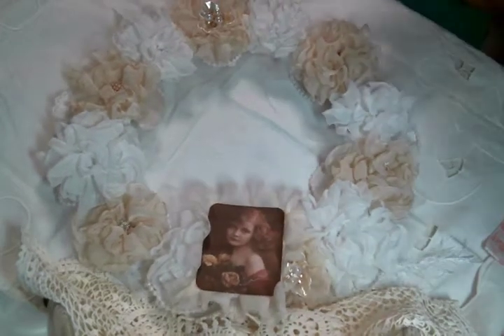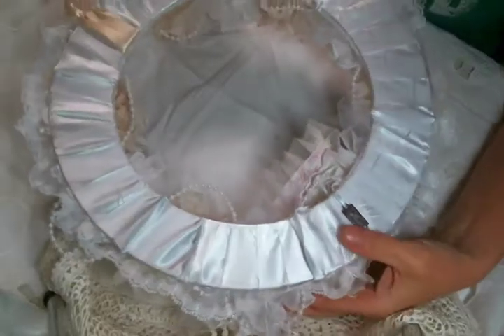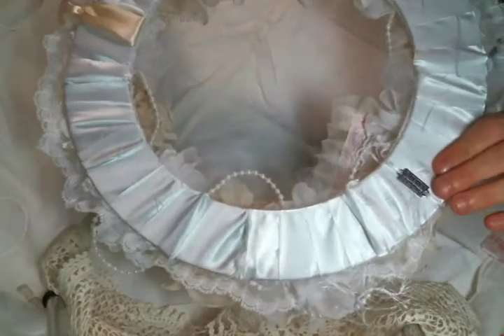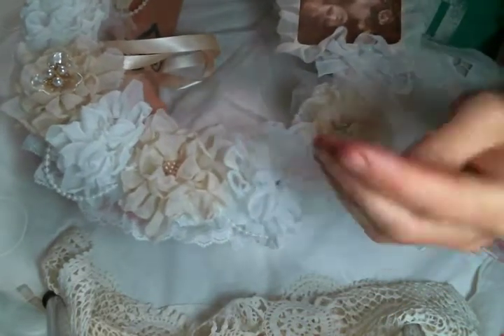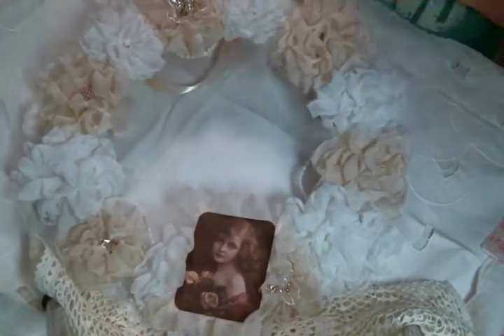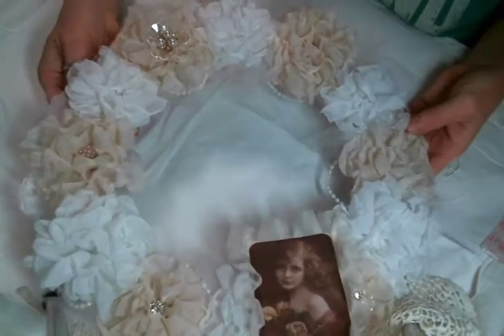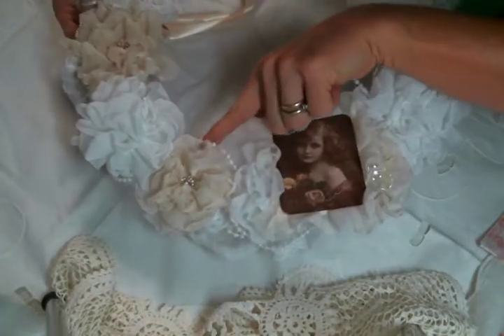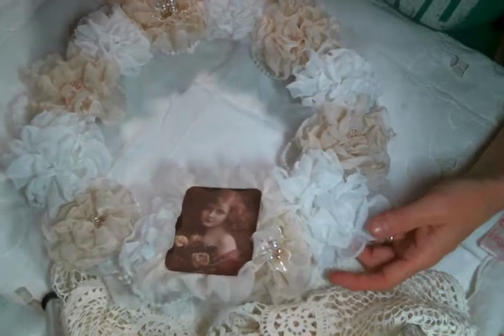Shabby Chic Wreath Featuring AngeldreamCraftsKim on Etsy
Friend Mail:
104 Silvernoggin ln